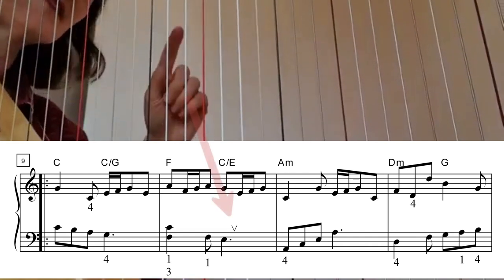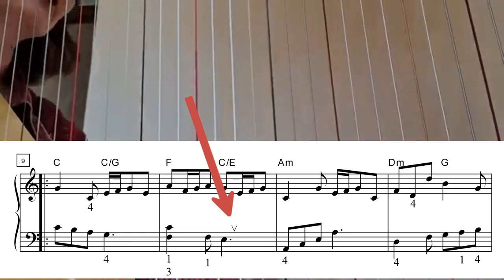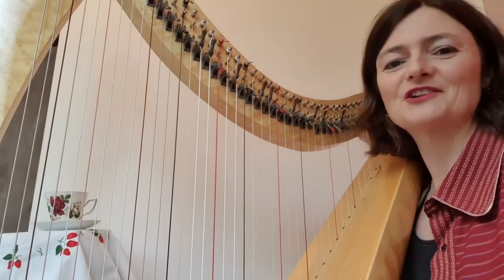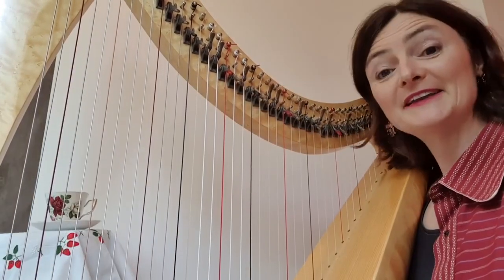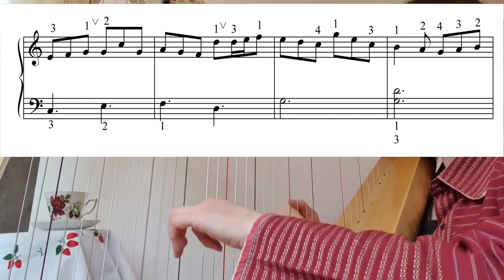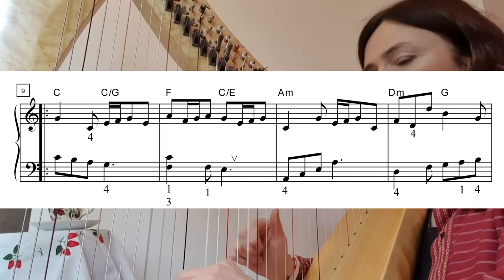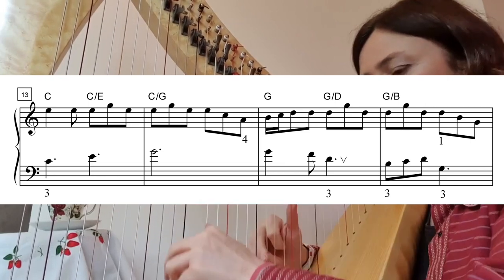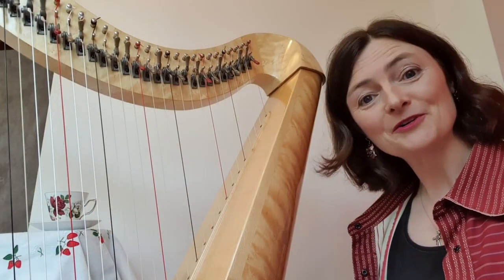AN CHÚIRT CHRUITIREACHTA WORKSHOP with Anne-Marie O'Farrell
Anne-Marie O'Farrell takes you through part two of the Turlough Carolan piece 'Charles O'Conor'.